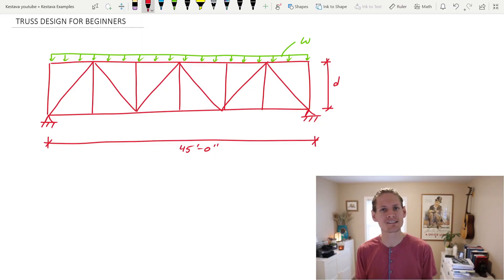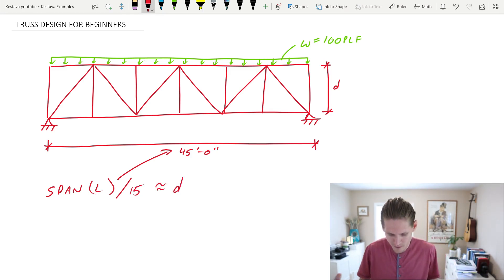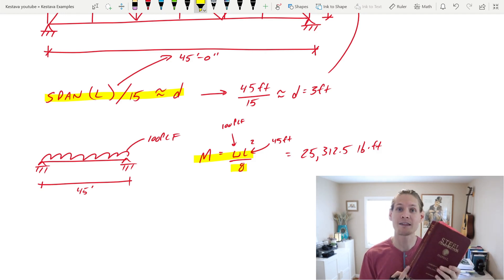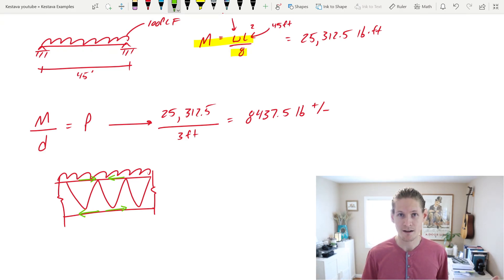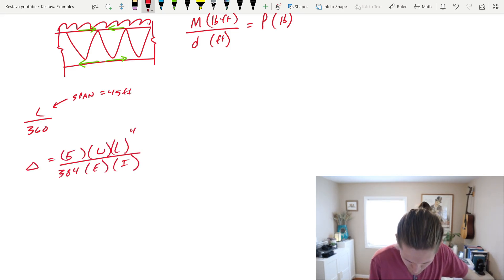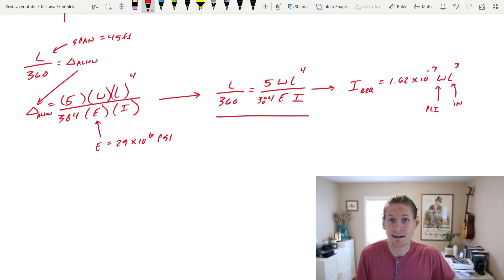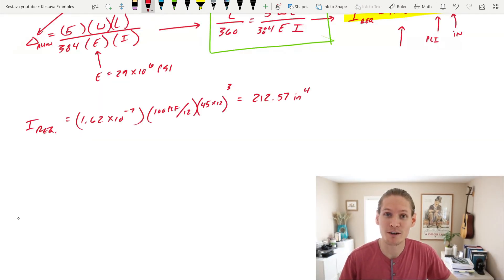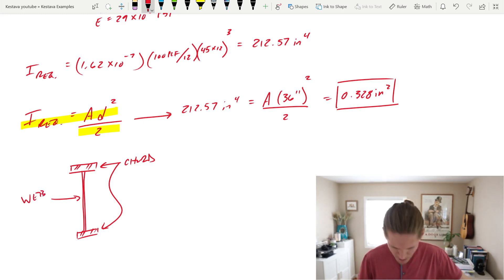Simple Truss Equations for the PE Exam | SOMETHING'S WRONG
Make sure to bring these 5 simple truss equations to your upcoming Civil PE Exam!

Team Kestava addresses Truss design for beginners or for professional engineers that need a refresh. We discuss equations professional engineers use to determine preliminary truss sizes in early design of a structure.

Civil PE and SE exam will be here before you know it!